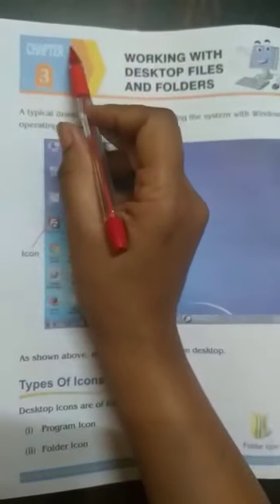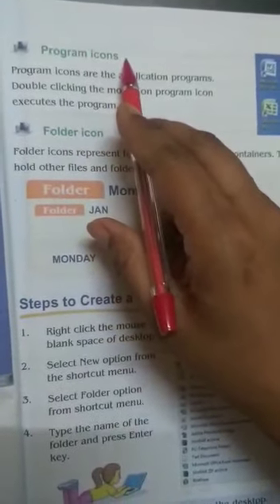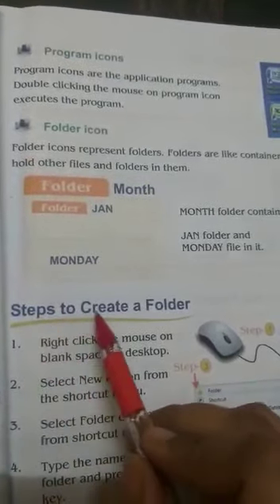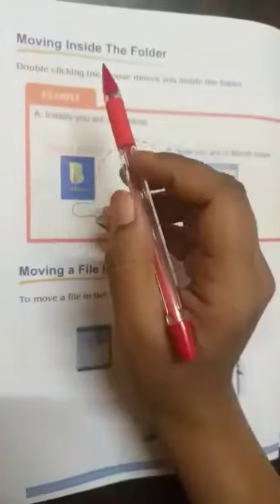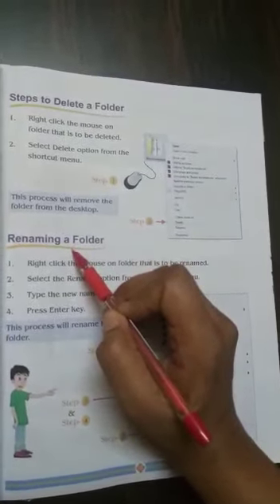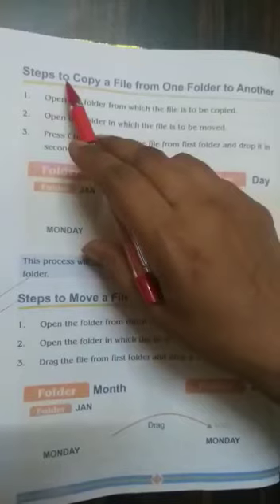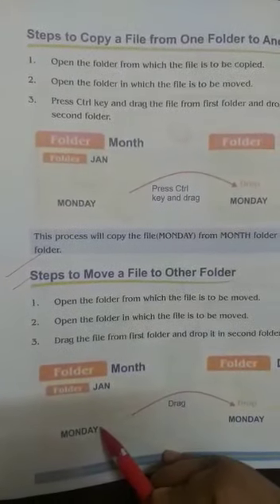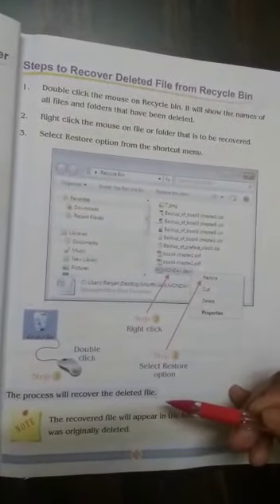Working with Desktop files and folders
Video from Priya Bhargava